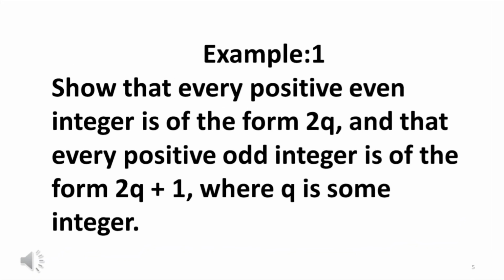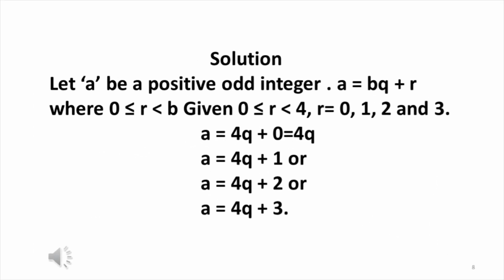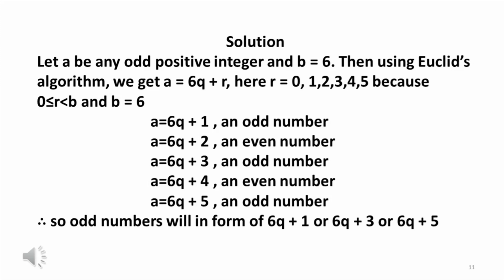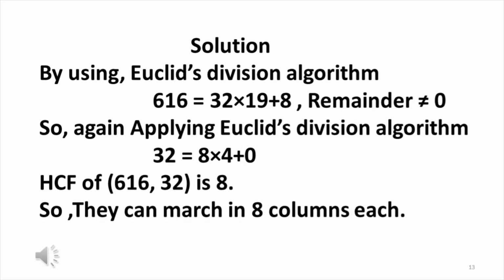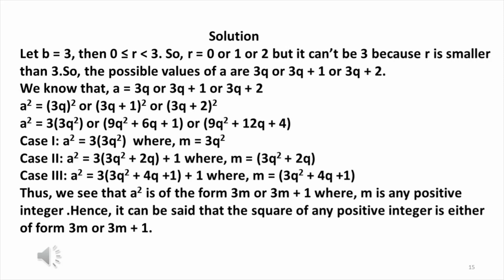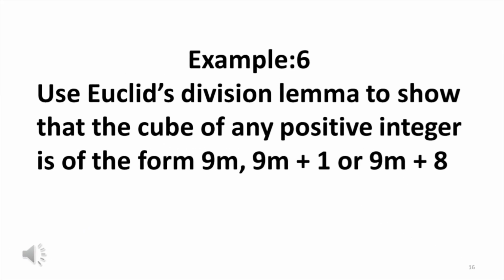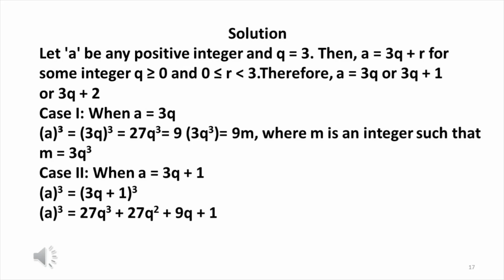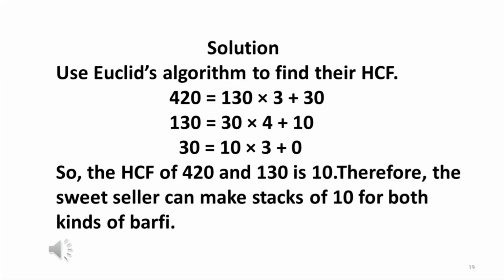Application of Euclid's lemma/algorithm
Euclid’s division lemma/algorithm has several applications related to finding properties of numbers. One of the main uses of Euclid's Division Lemma is to find the HCF of two large numbers.The Euclidean algorithm may be used to solve Diophantine equations, such as finding numbers that satisfy multiple congruence according to the Chinese remainder  theorem, to construct continued  fractions, and to find accurate rational approximations to real numbers.If we observe our surroundings, we can find several algorithms working to solve our daily life problems: Social media networks, GPS applications, Google search, e-commerce platforms, Netflix recommendation systems, etc. All of these applications are powered by high performance algorithm. We give some examples of these applications below